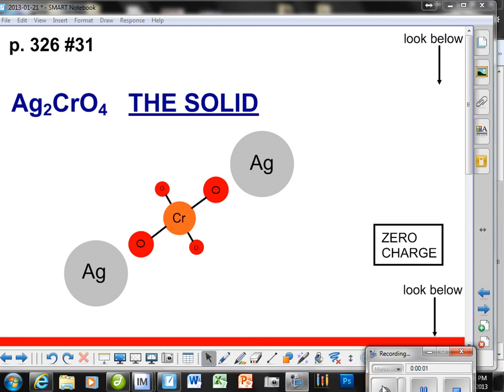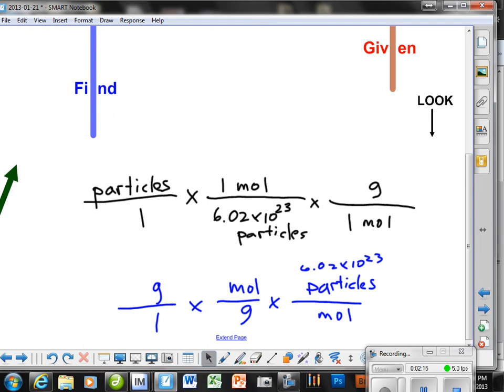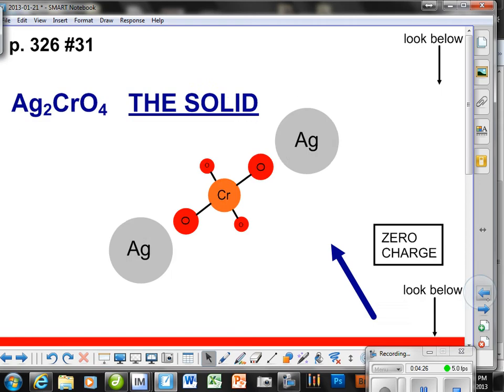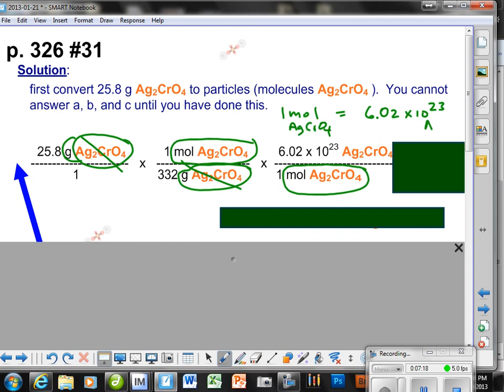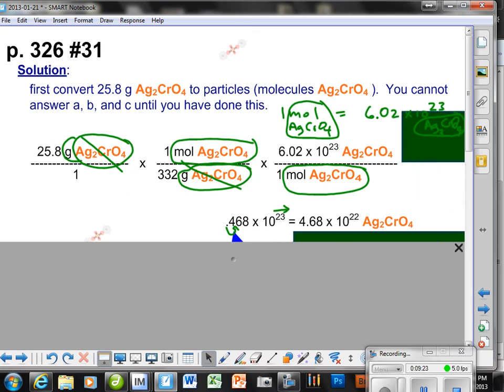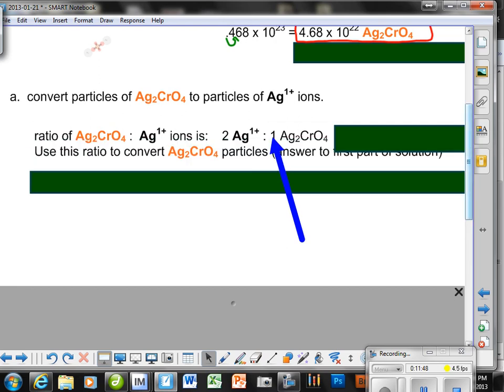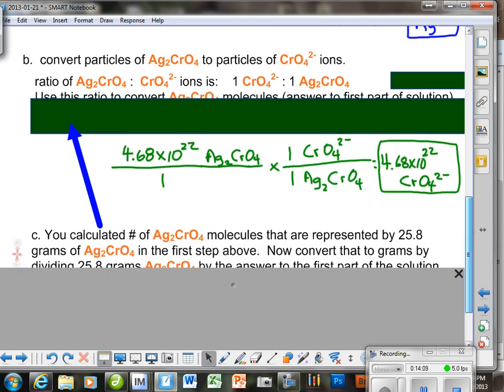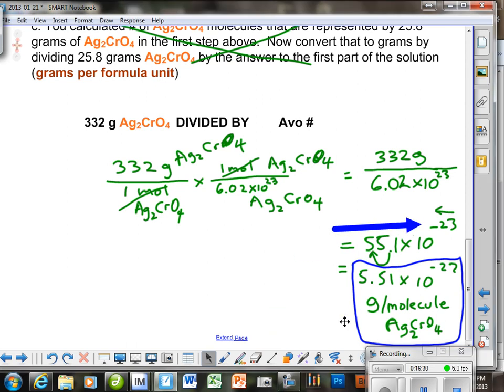p. 326 Homework Problem 31a-c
There is a complete solution to party a-c of p. 326 homework problems.  g -- mol -- particles is used as a starting point, and then the ratios of atoms within the moleclue Ag2CrO4 to its 2 ions:  Ag1+ and Ag2CrO4 for a & b.  In part c we use the molar mass of Ag2CrO4 to figure out how much 1 molecule of Ag2CrO4 weighs